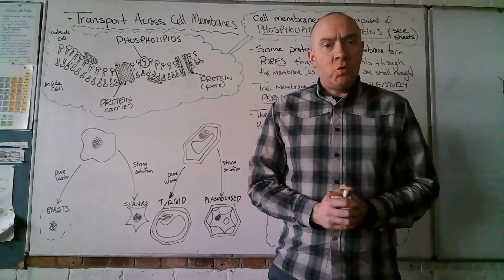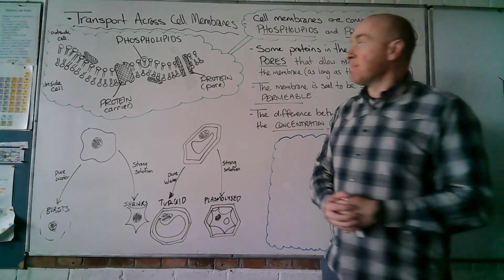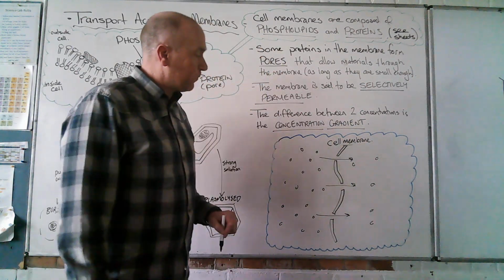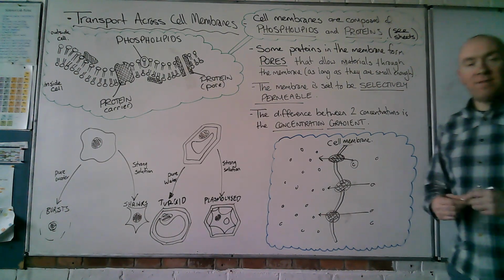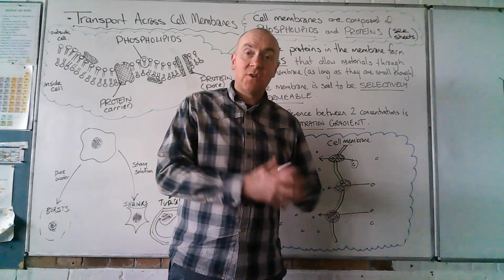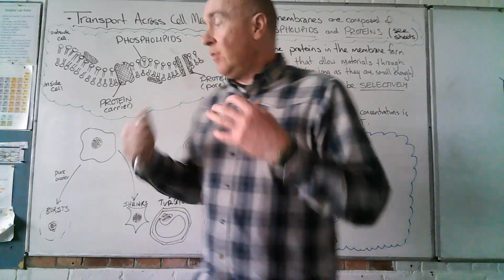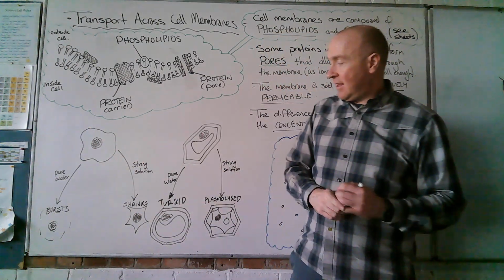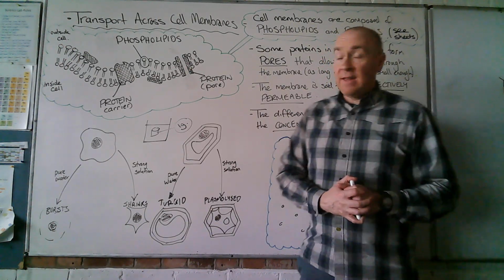National 5 Biology - Unit 1 - 2 Transport Across Cell Membranes